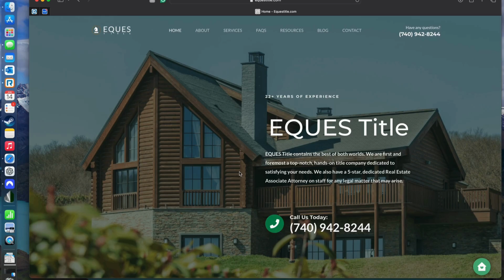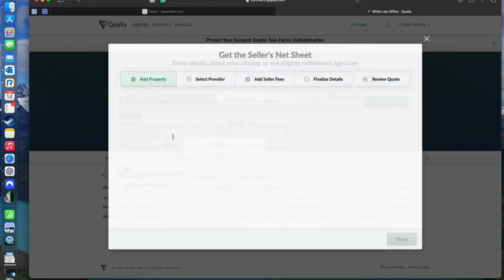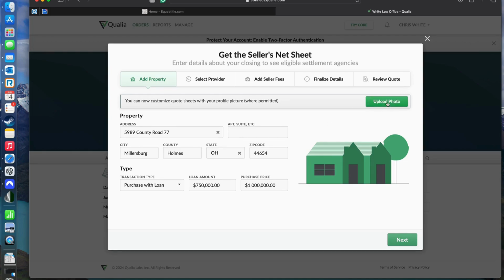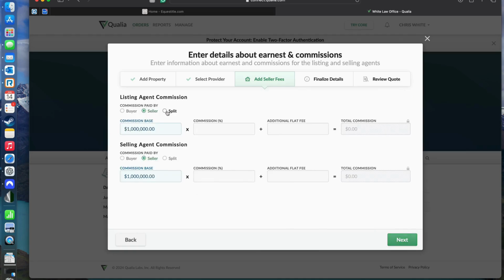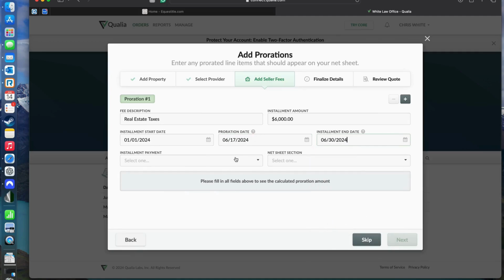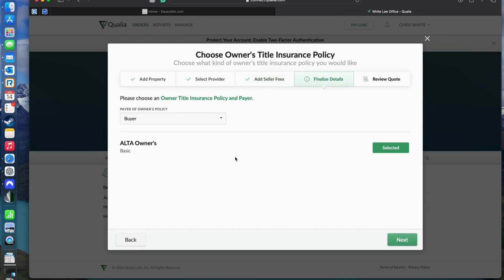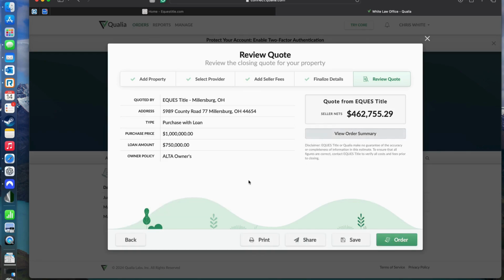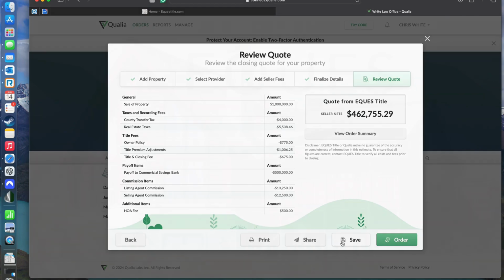EQUES Title Qualia Tutorial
Learn how to use the Qualia tool located on the EQUES Title website